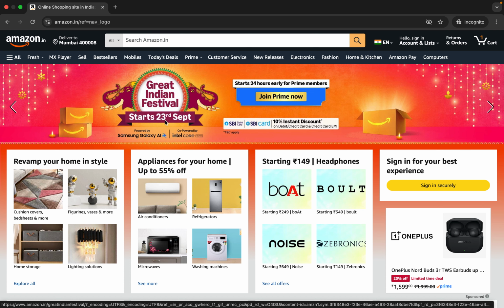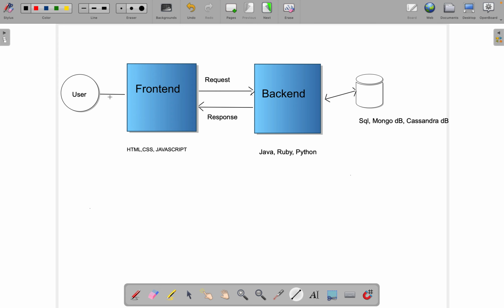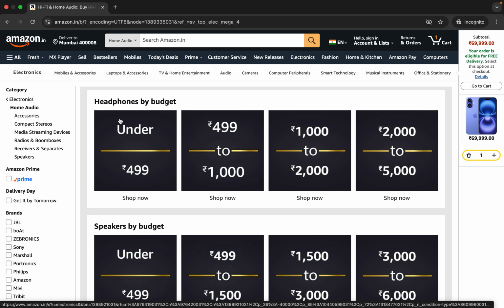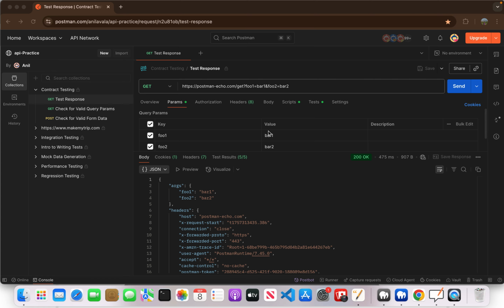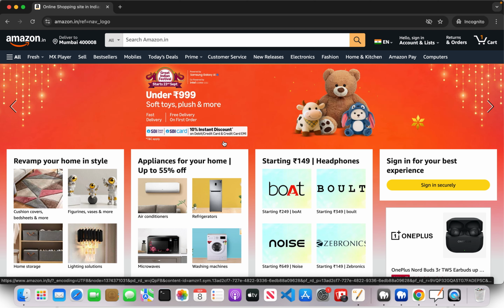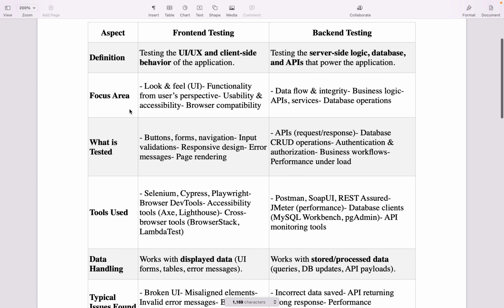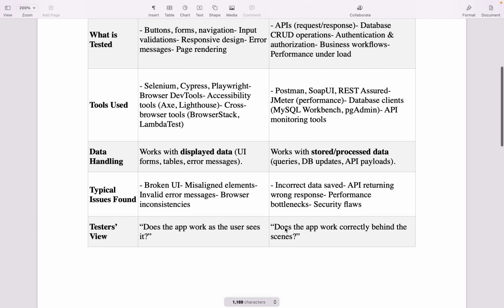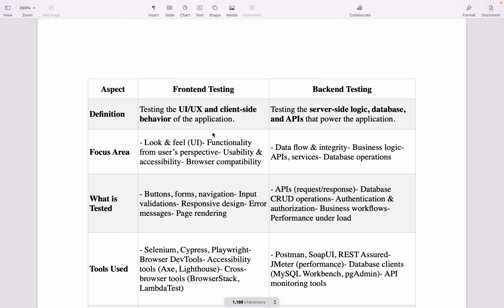Frontend vs Backend Testing Explained (With Real Examples!)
Frontend Testing and Backend Testing are two critical parts of software quality assurance (QA). In this tutorial, you’ll learn:

What frontend testing is (UI testing, functional testing, responsiveness).
What backend testing is (databases, APIs, server-side logic).
Real-world examples of when and why to use each.
Key differences between frontend vs backend testing.

By the end, you’ll understand how both testing methods work together to deliver smooth, bug-free applications.